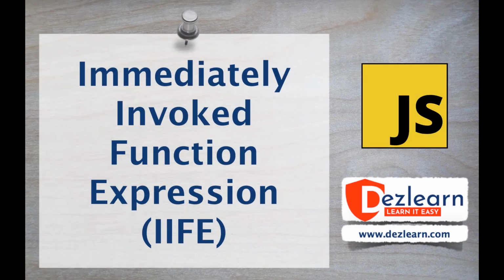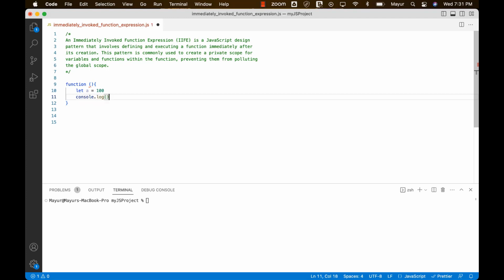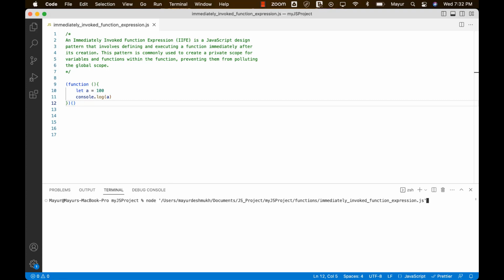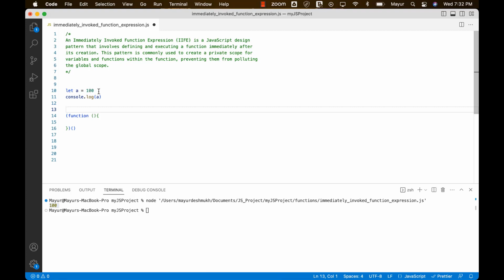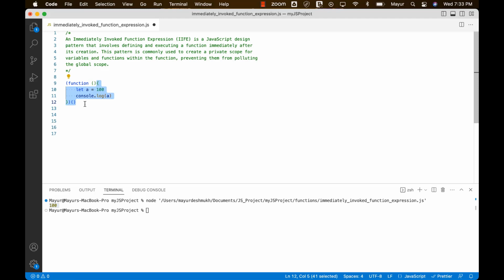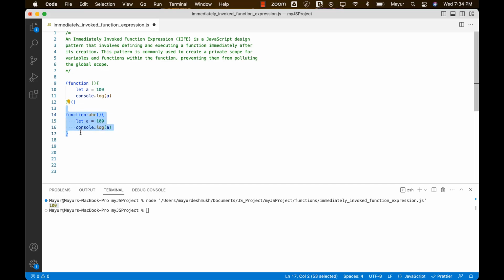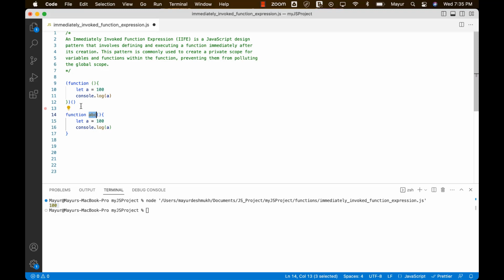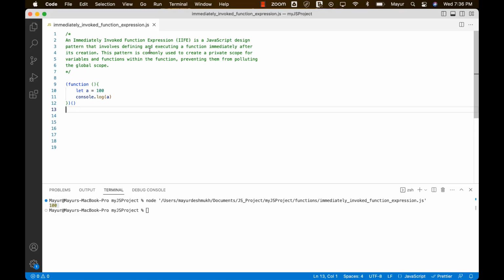Immediately Invoked Function Expression | Understanding (IIFE)